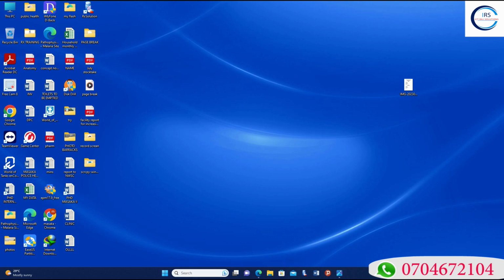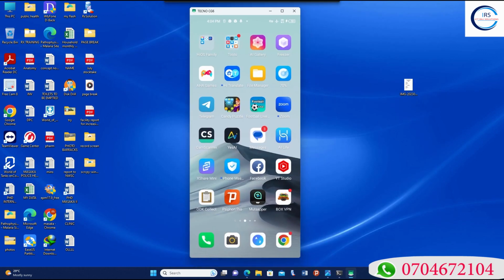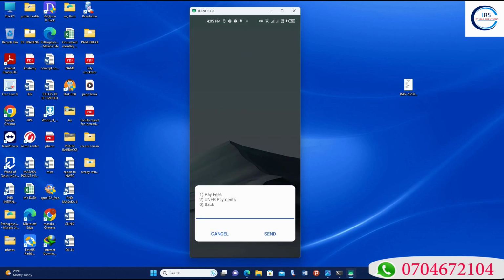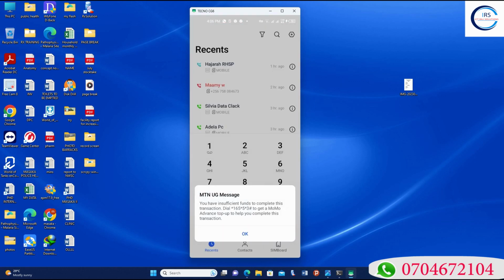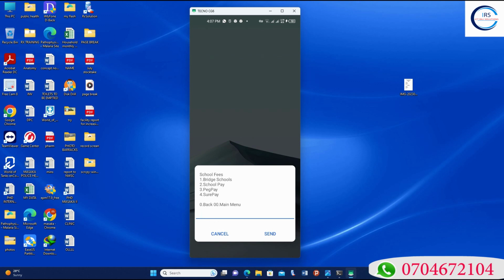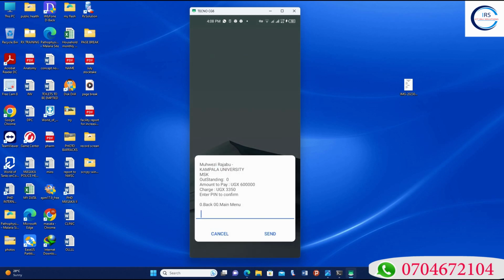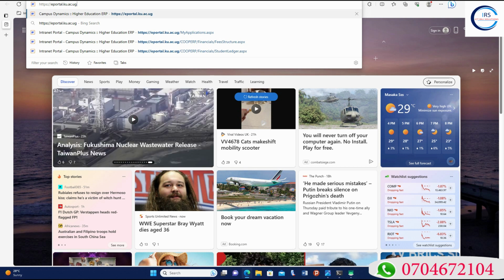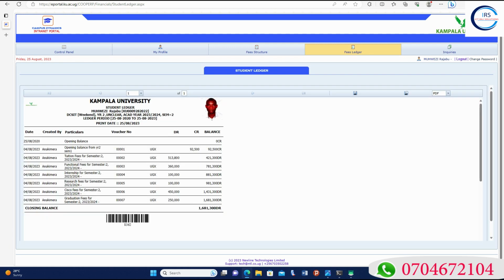Kampala university mobile tuition fee pay step by step by step directly on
Kampala university mobile tuition fee pay step by step by step directly